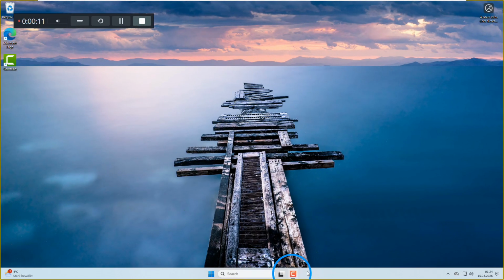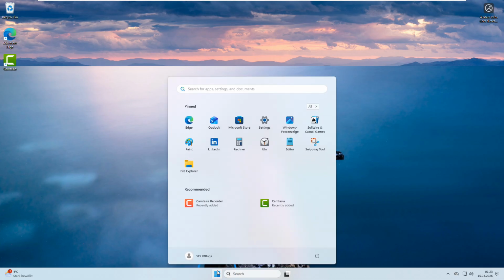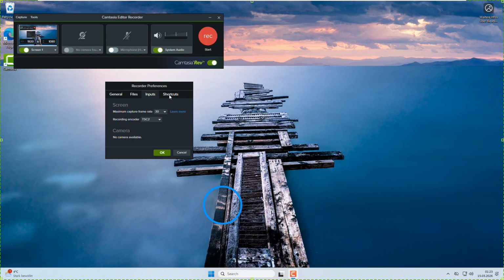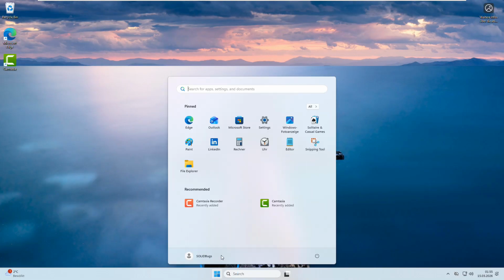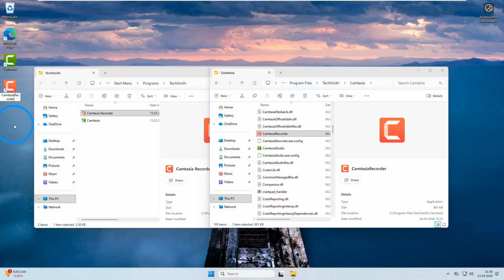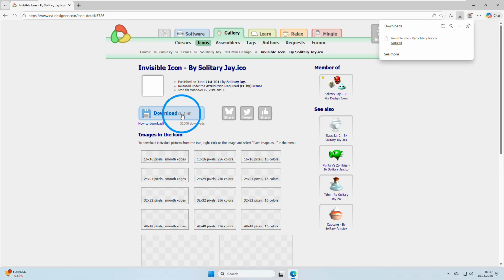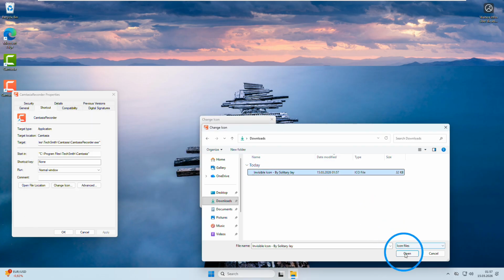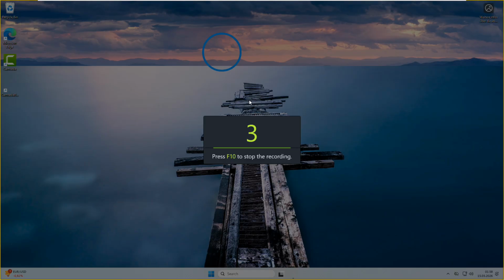How to Remove the Camtasia Icon from Your Taskbar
In this video, I reveal a simple trick to hide the Camtasia icon from your taskbar while recording.  +++ SOLIDBugs - SOLID Software Tips +++

+++ Playlist with popular SOLIDBugs videos +++

 +++ SOLIDBugs